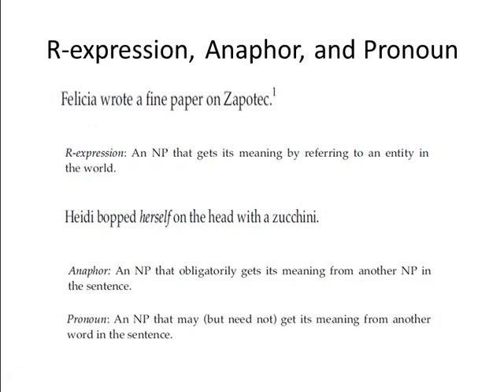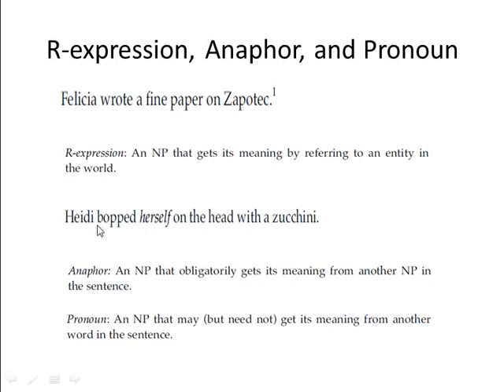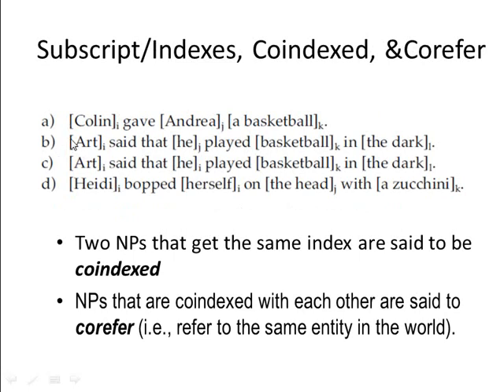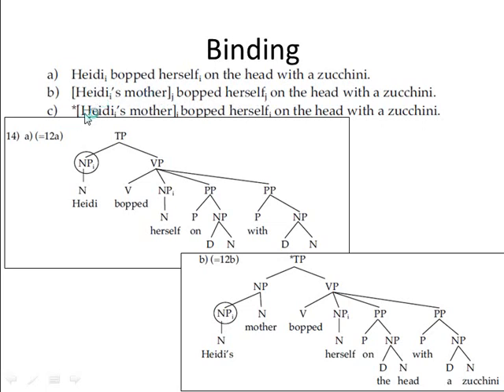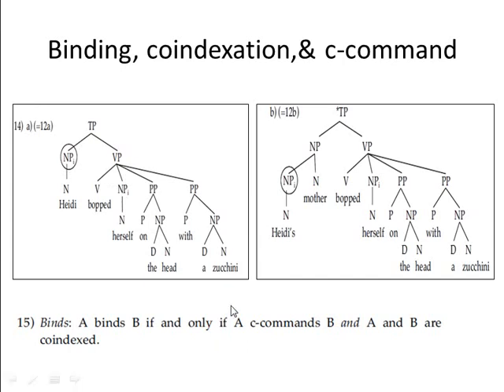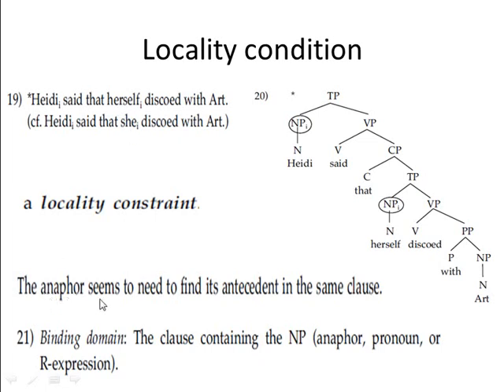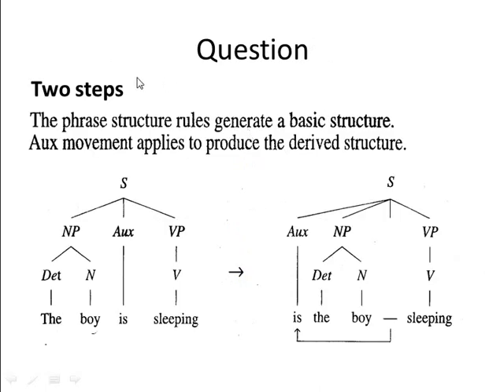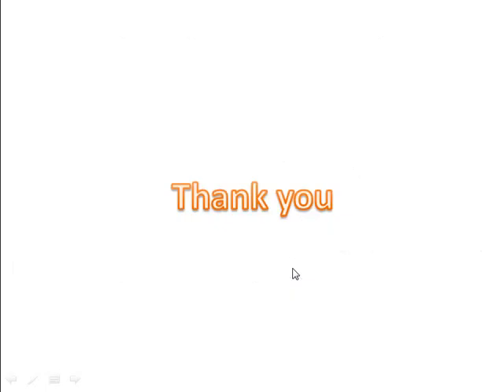Binding theory and Sentence Relatedness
This video contains explanation about Binding theory and Sentence Relatedness. This video explains about how to analyze R-expressions, anaphors, and pronouns in binding theory analysis. In addition, this video also discusses how to identify deep and surface structures in Transformational rules analysis. The content of this explanation is taken from Carnie, A . (2013). Syntax: a Generative Introduction. Oxford: John Wiley & Sons Ltd and Fromkin, V. et al. (2003).  An Introduction to Language (Ch. 4, Syntax: The Sentence Pattern of Language).  Boston: Thomson Wadworth. Furthermore, this video is made to help my students understand the materials for English Syntax Class.